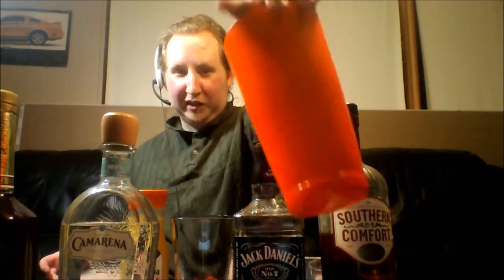Howler Shot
The Howler is an interesting shot to say the least. It's strong while having a good taste to it. The Whiskey hits you immediately followed by tequila and then the rest kind of rushes in, so one minute its whiskey then its, a little tequila which is rushed over by the sloe gin, and southern comfort. With the orange juice following in the finish. The whiskey lingers as well. Either way its a nice shot that will get you in party mode quick.

Intro is On Earth by Samael.
Outro is Shameful Metaphores.

Image is a Howler from Dungeons and Dragons.

Recipe.
1/2 oz Sloe Gin
1/4 oz Jack Daniels
1/4 oz Tequila
1/4 oz Southern Comfort
Orange Juice.

Directions; Combine all ingredients into a shaker and shake well, strain into one or two shot glasses.

Buy Stuff

Hourglass Shot Glasses and other cool shooter glasses such as the leaning shot glass,
and tiki shot glasses.

Oxo and other cool reliable measuring tools.

Ice trays, ice bins etc Ice Galore. Everything to make the best ice ever.